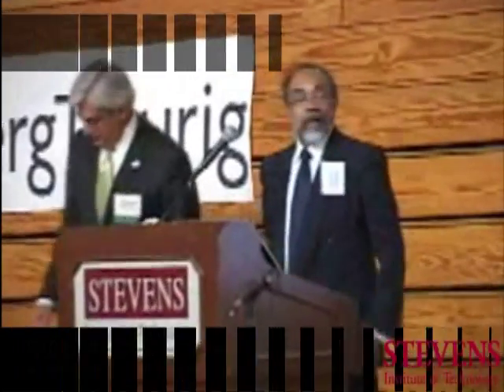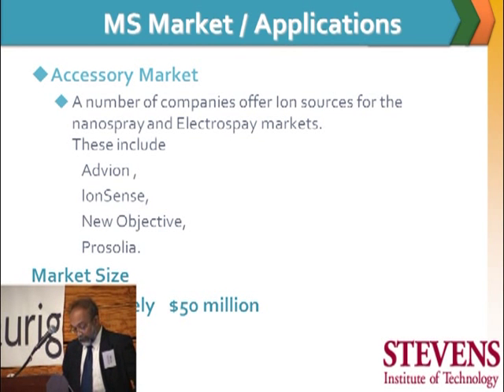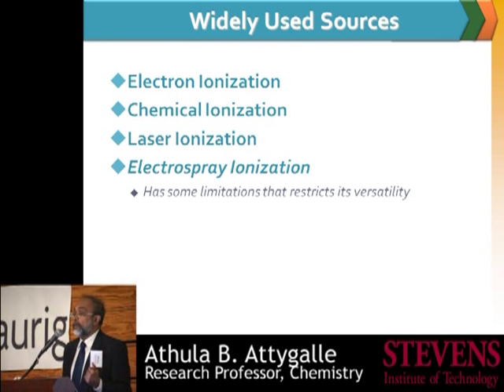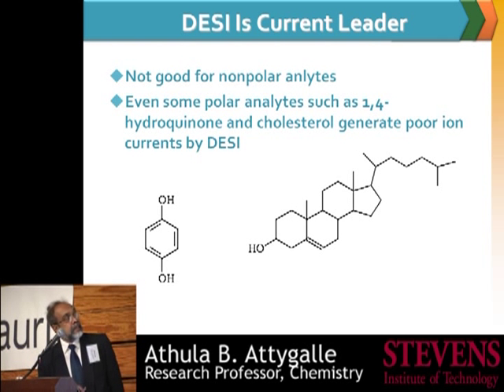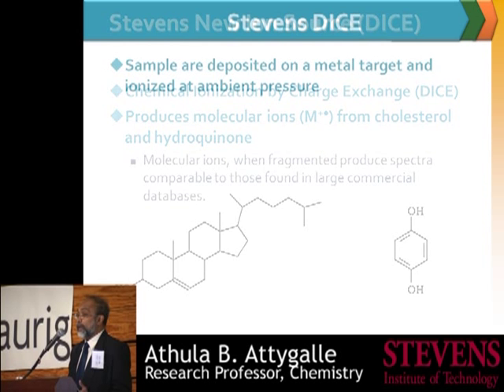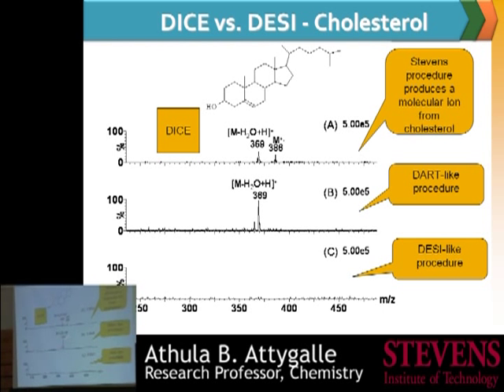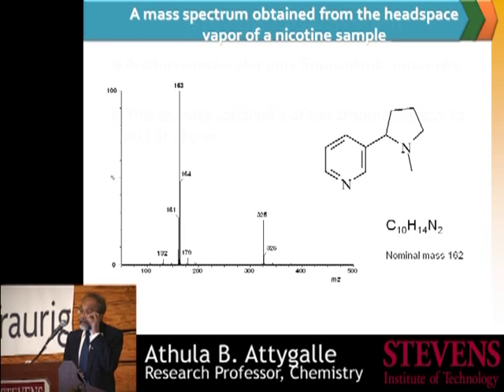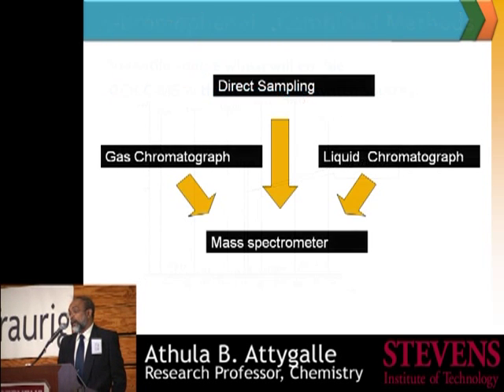Dr. Athula B. Attygalle: Dice Mass Spectromety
Professor Athula B. Attygalle of the Department of Chemistry, Chemical Biology & Biomedical Engineering at Stevens Institute of Technology discusses his innovative DICE mass spectrometry technique that dramatically enhances the signals produced in traditional methods and may be widely implemented in what is a market of approximately $5 billion.